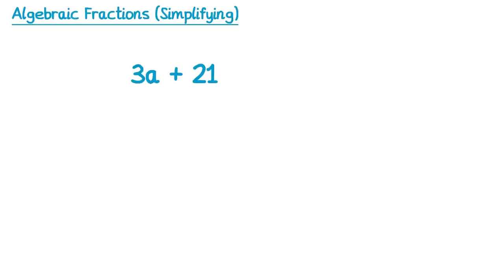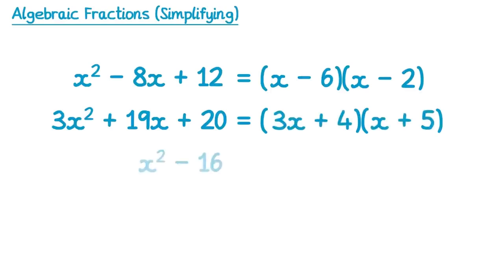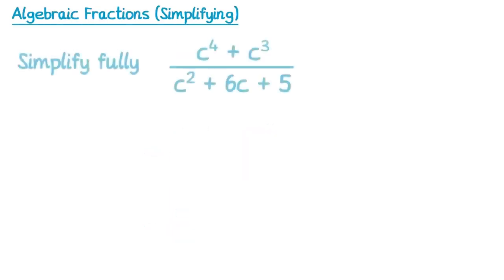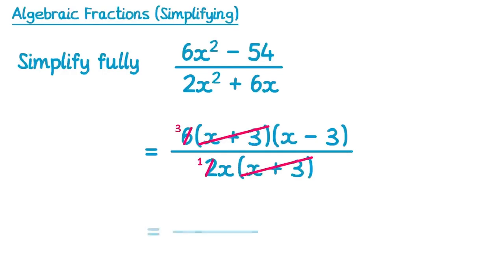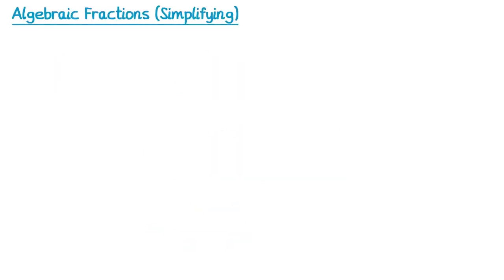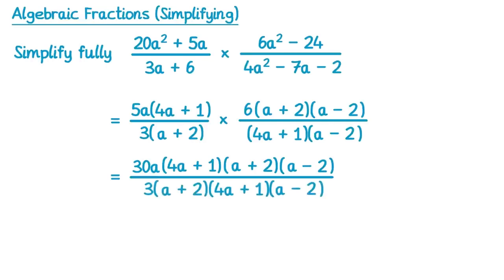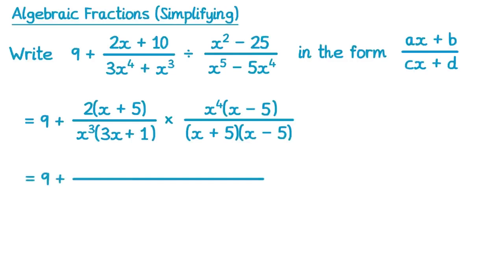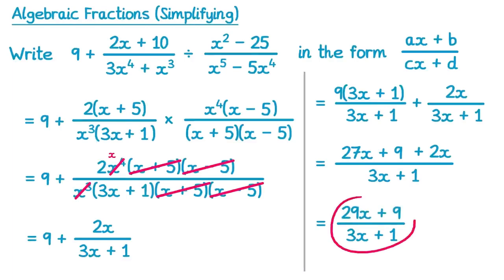GCSE ALGEBRAIC FRACTION